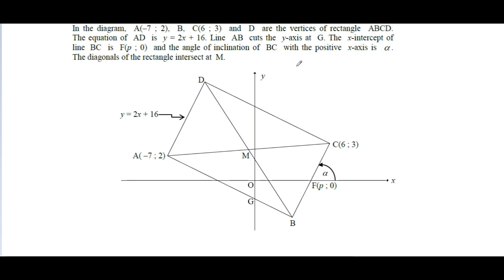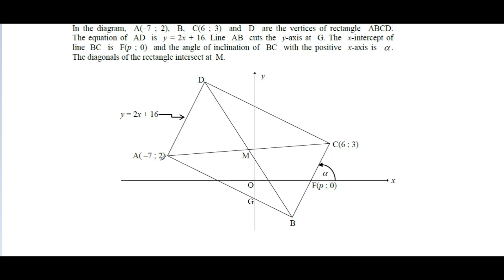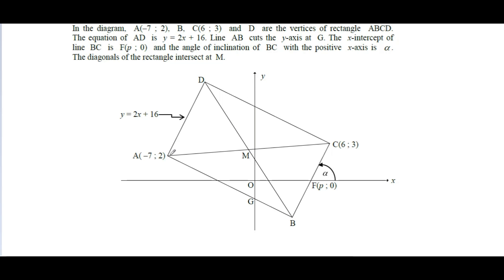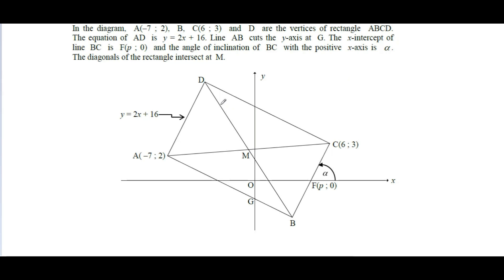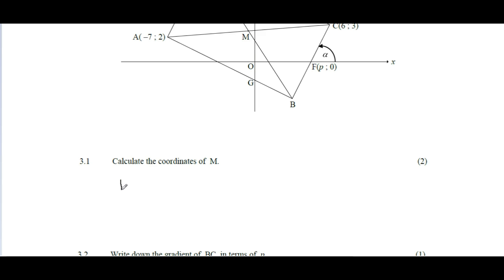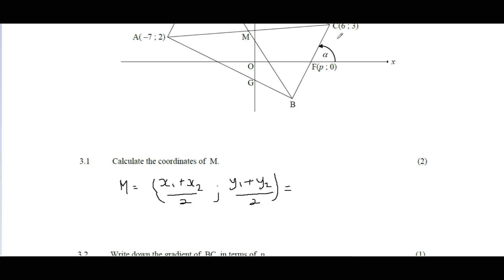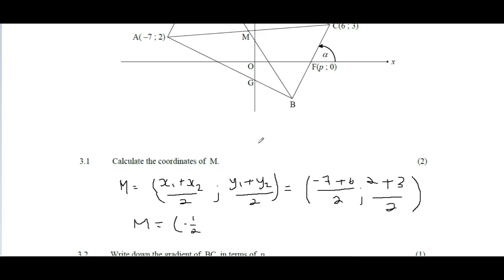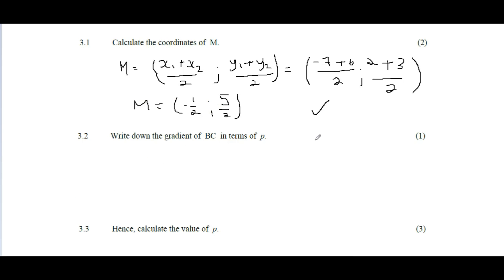Grade 12 Maths Paper 2 question